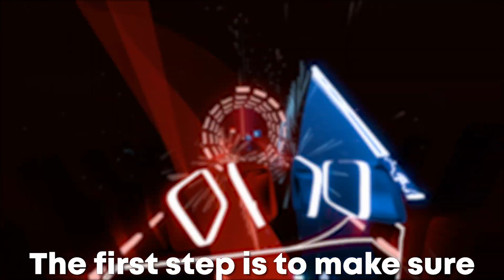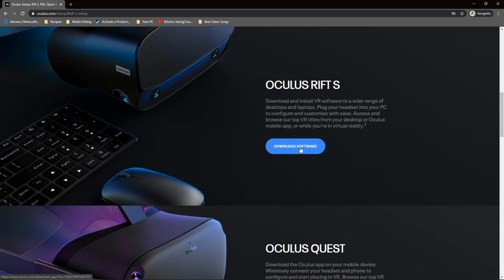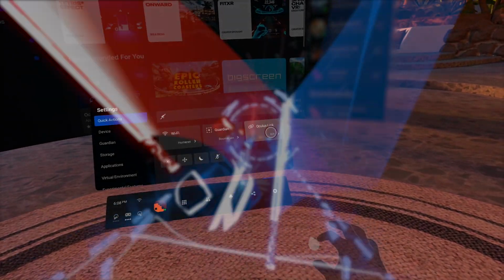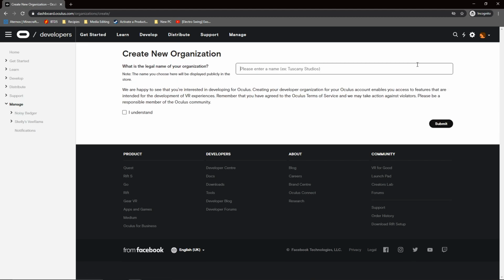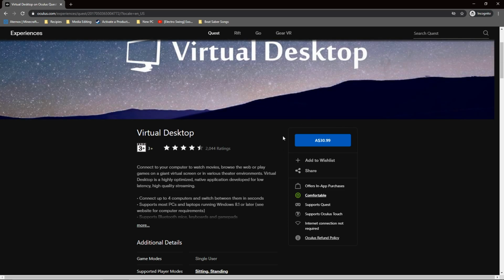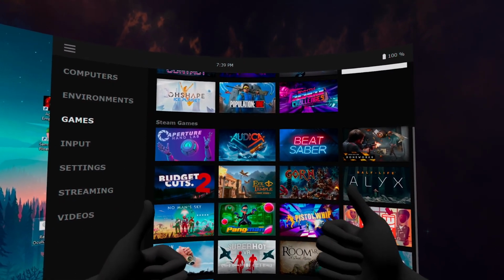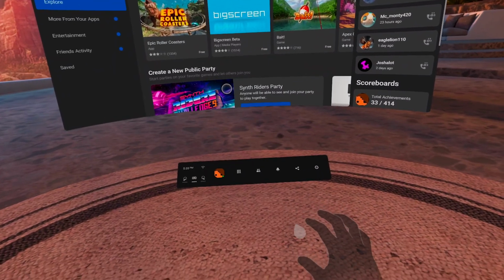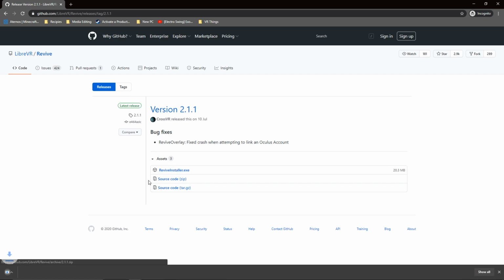PCVR Games on OCULUS QUEST 1 AND 2 in 3 DIFFERENT Ways | VR Tutorials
In this video, I will show you how to play Steam VR Games and Oculus Rift exclusive games on the Oculus Quest 1 and 2 using Oculus Link, Virtual Desktop and ALVR. The way to play Rift Exclusives is to use a program called REVIVE, this emulates your Quest as a Rift, but this is not needed for the Oculus Link method.

Timestamps:
0:00 - Introduction
0:40 - What You Will Need
1:40 - Oculus Link Method
2:18 - Virtual Desktop Method
4:28 - ALVR Method
6:00 - REVIVE | Play Rift Exclusives via Virtual Desktop and ALVR
6:36 - Outro

ADB Drivers (If Oculus ADB drivers do not work, try this)

My PC Rig:

Camera - Samsung Galaxy S8 (DroidCam X)

Case - Red Deepcool Tesseract

GPU - MSI GTX 1660 Ti Gaming X

RAM - 16GB

VR Headset - Oculus Quest 2 + Link

Music Credit -
Pigstep (Electro Swing Remix) || Zivex